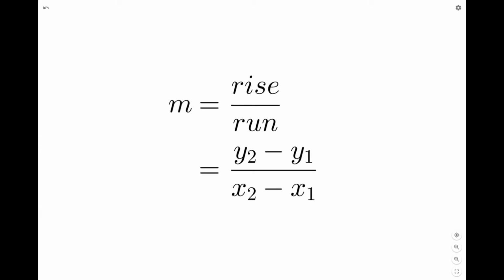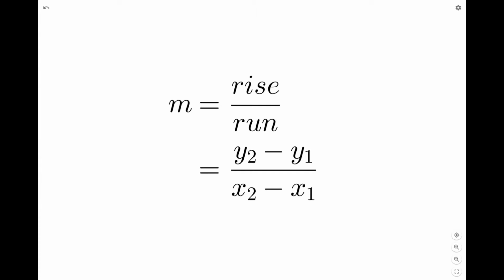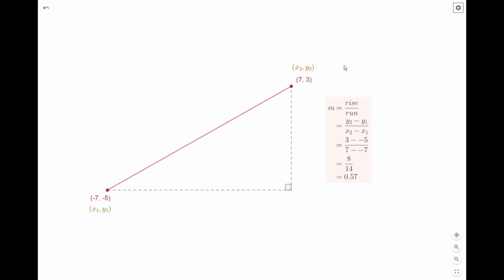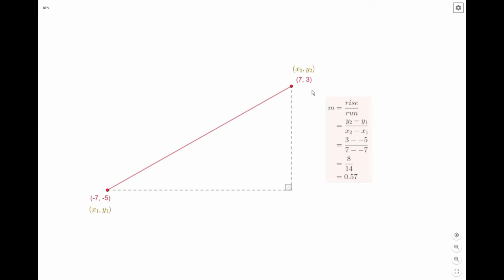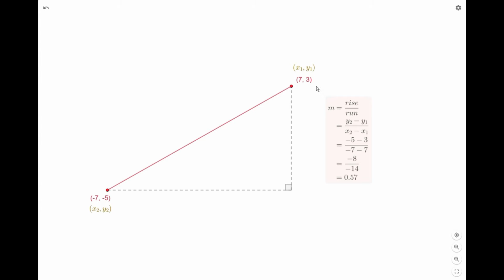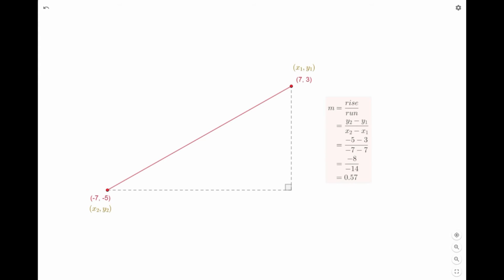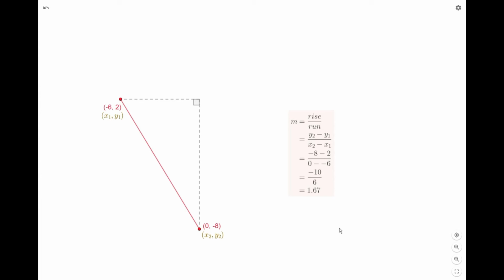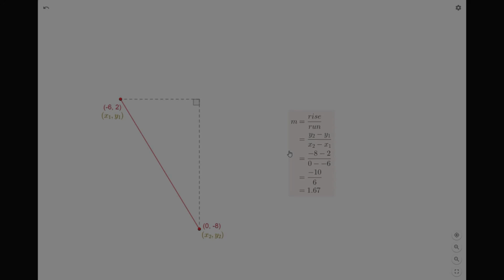How To Use the Gradient Formula | Understand Gradient Formula in 5 Minutes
All of the previous videos in this playlist has led to this one.

The gradient (slope) formula is not as complicated as you might think, after all, if you’ve been following the Calculus playlist, this video will be a no brainer for you. Which is entirely my intention, I want you to see that a Maths formula is easy and understandable. I know you will get it.

// ABOUT ASTRID